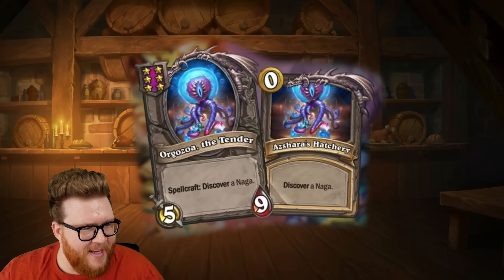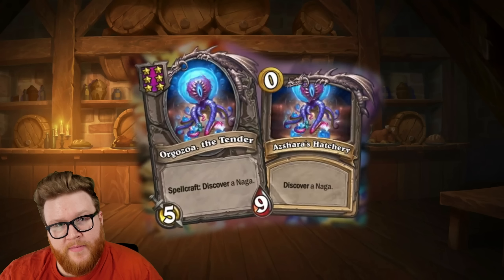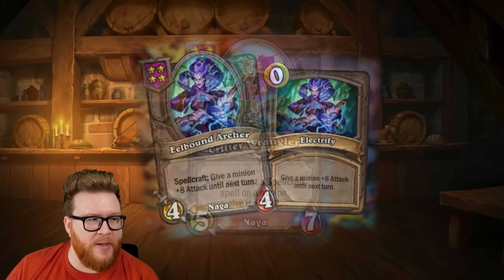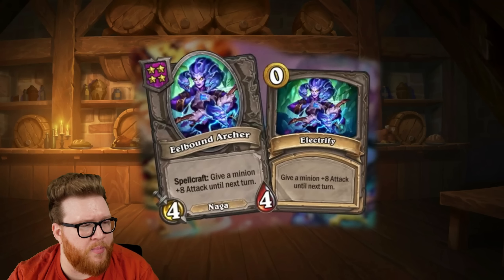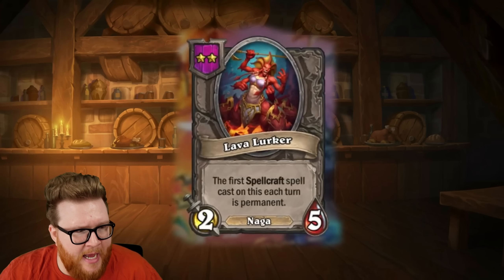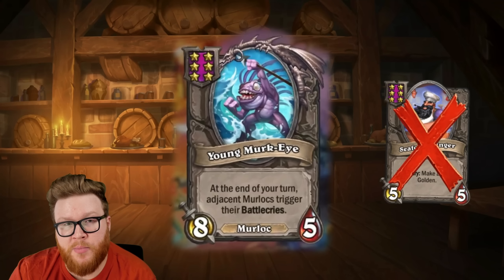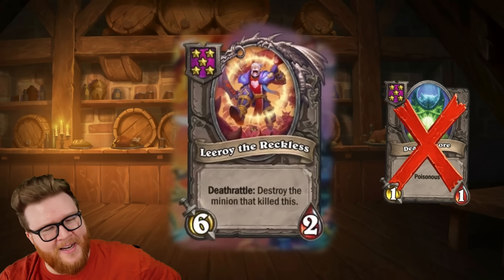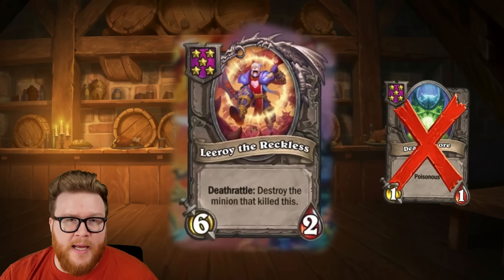LEEROY THE RECKLESS?? The final new BG reveals! | Rise of the Naga Review #3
The final Rise of the Naga Battlegrounds minions have been revealed, and I took a minute to explore their effects and use cases.

Card Review | Hearthstone | Rise of the Naga Review #3